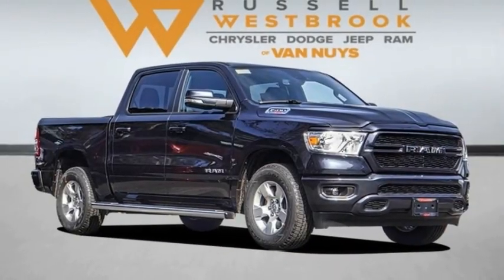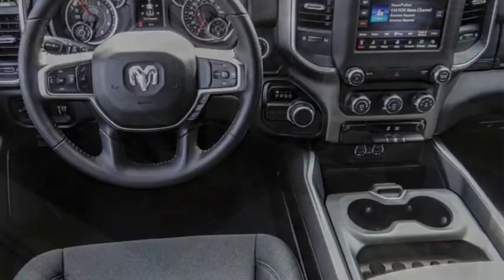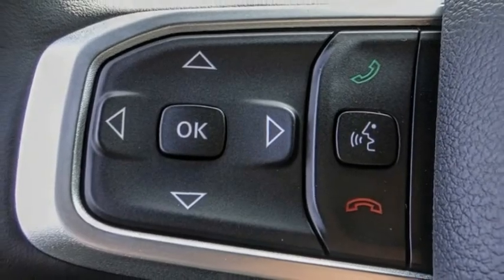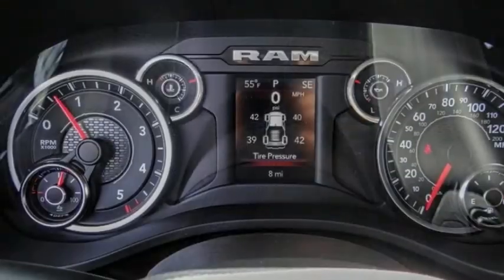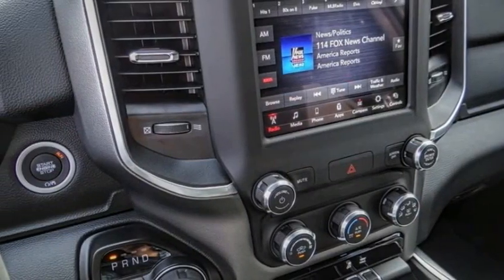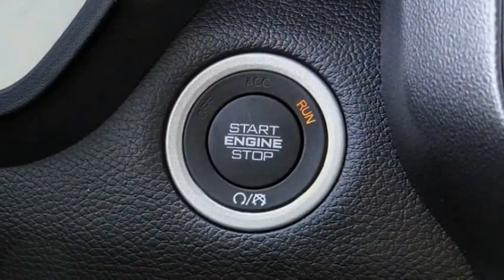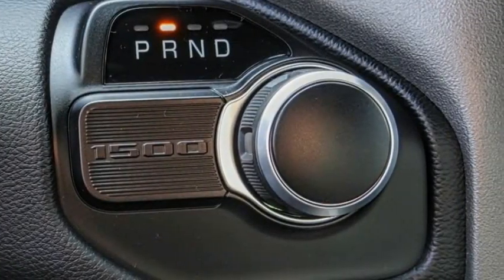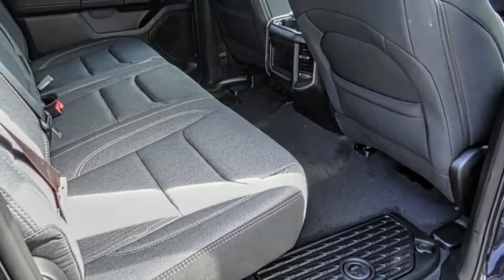2021 Ram 1500 VAN NUYS LOS ANGELES SAN FERNANDO VALENCIA CANOGA PARK RM211274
2021 Ram 1500 BIG HORN/LONE STAR

RUSSELL WESTBROOK CHRYSLER DODGE JEEP RAM PROUDLY SERVICING VAN NUYS, LOS ANGELES, SAN FERNANDO, VALENCIA, CANOGA PARK, & SURROUNDING SOUTHERN CALIFORNIA LOCATIONS. THIS GRAY 2021 Ram 1500 IS EQUIPPED WITH A EcoDiesel 3.0L V6, AUTOMATIC TRANSMISSION, AND RECEIVES AN ESTIMATED . CONTACT RUSSELL WESTBROOK CHRYSLER DODGE JEEP RAM OF VAN NUYS TO SCHEDULE A TEST DRIVE AND TAKE THIS 2021 Ram 1500 HOME TODAY, OR VISIT OUR SHOWROOM CONVENIENTLY LOCATED AT 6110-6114 VAN NUYS BLVD VAN NUYS, CA 91401. STOCK #: RM211274 | 2021 Ram 1500 BIG HORN/LONE STAR TRACTION CONTROL POWER WINDOWS AIR CONDITIONING 2021 Ram 1500 BIG HORN/LONE STAR 22/32 City/Highway MPG Russell Westbrook Chrysler Dodge Jeep Ram of Van Nuys is driven and focused to ensure the highest customer satisfaction. A team above all, but above all a team. STOCK #: RM211274 | VIN: 1C6RREFM3MN574886 | 2021 Ram 1500 BIG HORN/LONE STAR TRACTION CONTROL POWER WINDOWS AIR CONDITIONING Russell Westbrook CDJR of Van Nuys